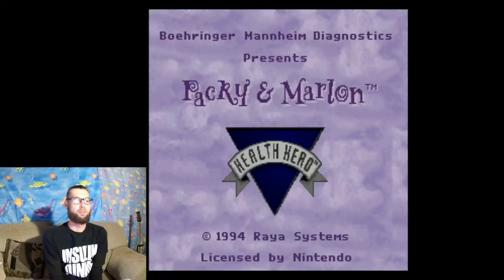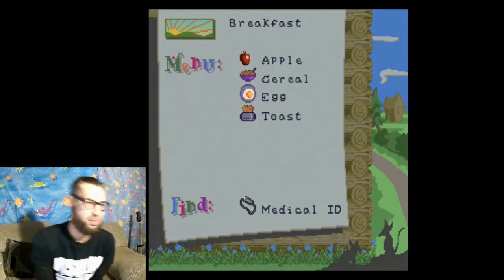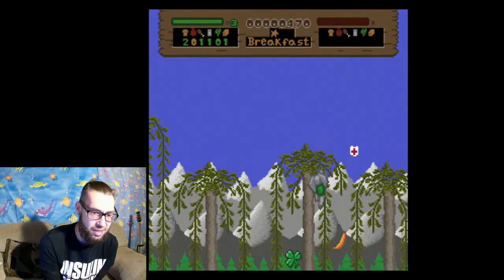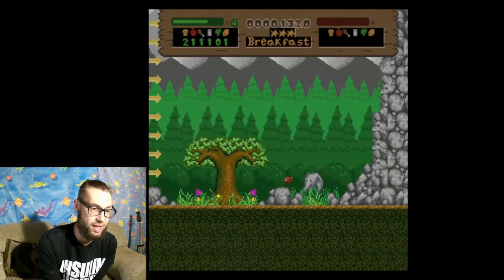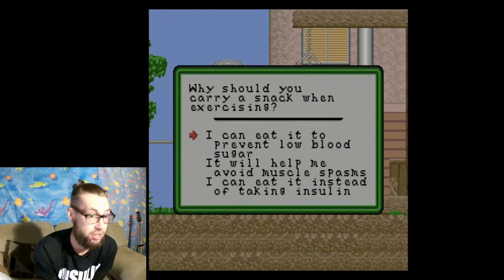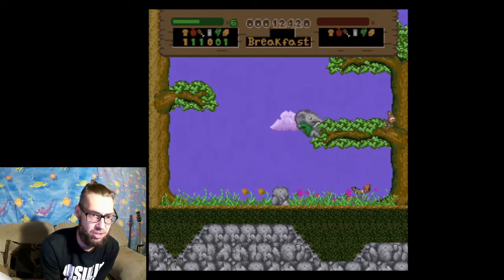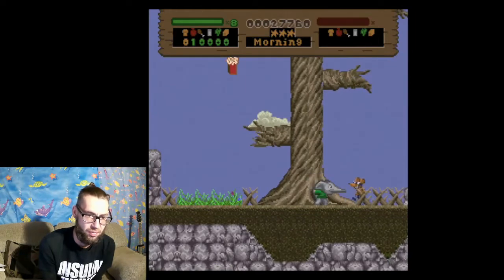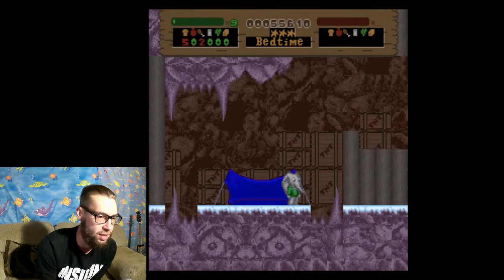Packy and Marlon (SNES)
Diabetes education time!